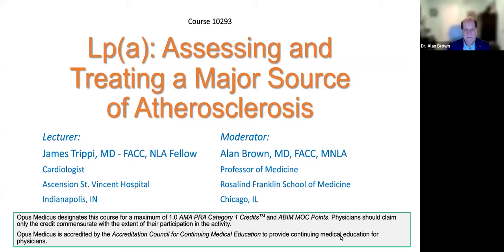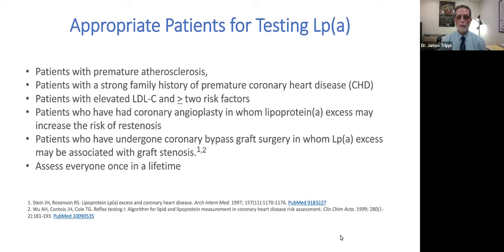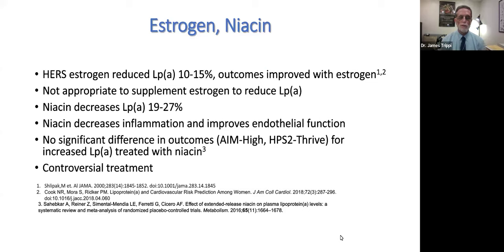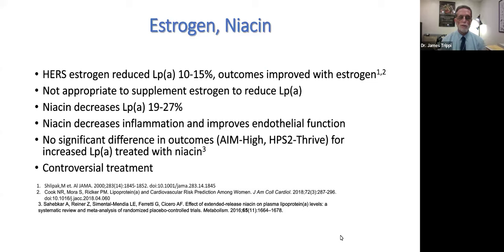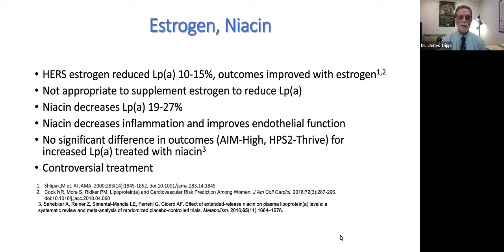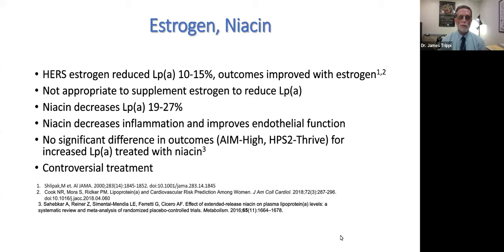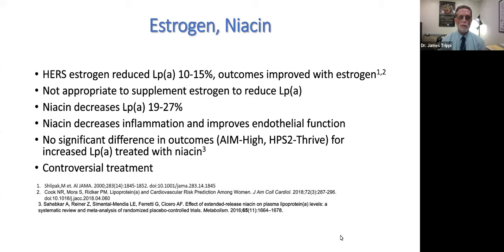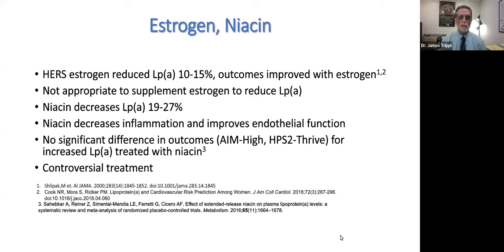Lp(a): Assessing and Treating a Major Source of Atherosclerosis - CME Recording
Dr. Trippi and Dr. Brown give a short introduction of the current understanding of Lp(a) patho-physiology, a discussion of treatment options at present, a thorough discussion of how lipoprotein apheresis fits into the treatment landscape, two case histories of patients receiving lipoprotein apheresis for increased Lp(a) and a short discussion of medications in development for the treatment of Lp(a).